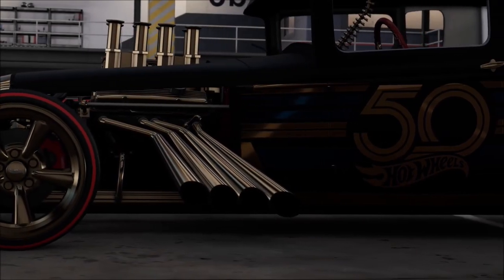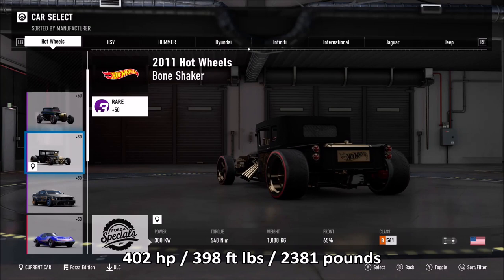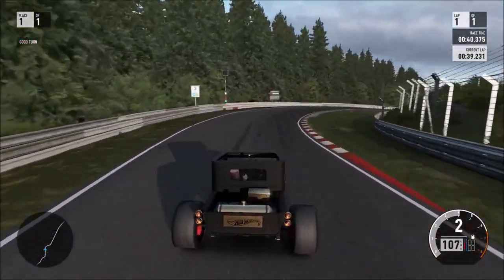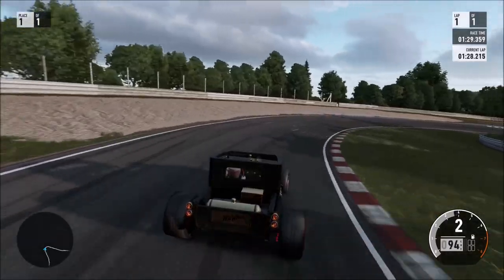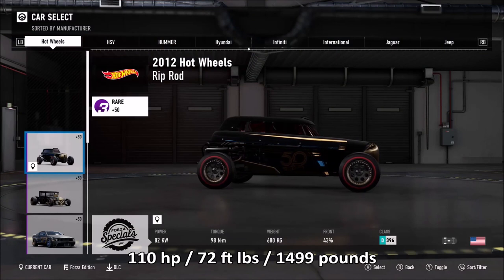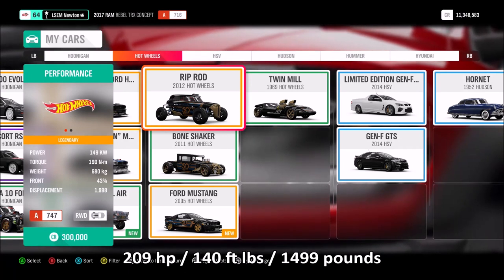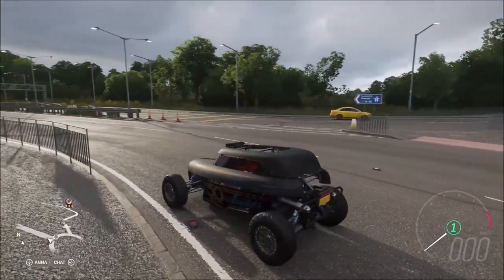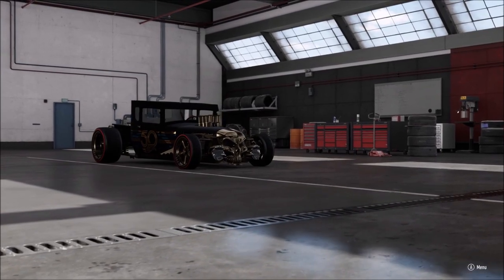Hot Wheels Bone Shaker & Rip Rod - Completely different on Forza 7 and Horizon 4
Having played Forza Motorsport 7 and Forza Horizon 4, I have noticed that the Hot Wheels Bone Shaker and Rip Rod behave differently on both games! Here's how the same car can be so different on different Forza games.

Xbox gamertag: LSEM Newton
PSN gamertag: gj_newton